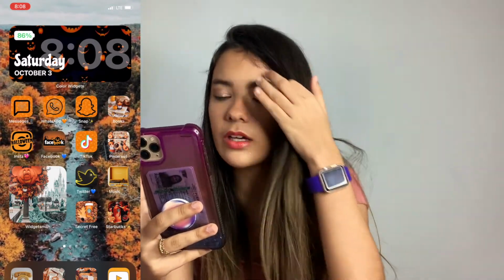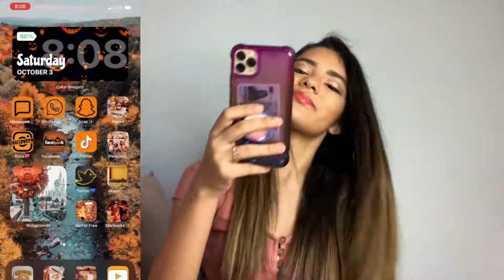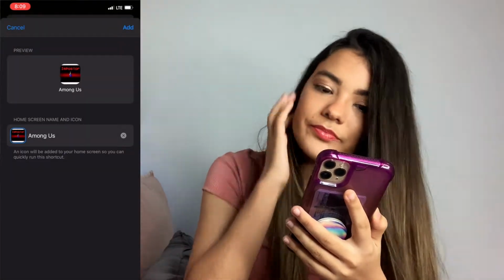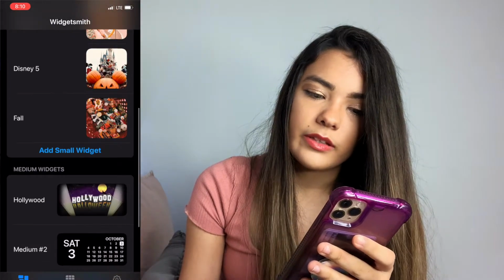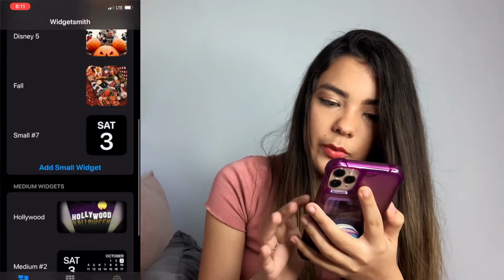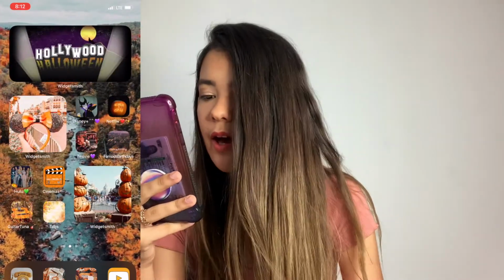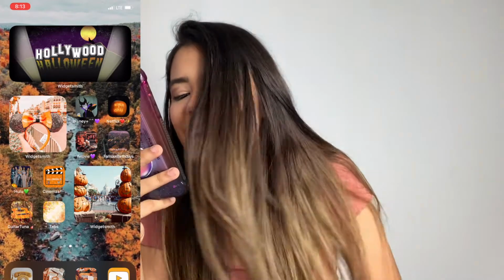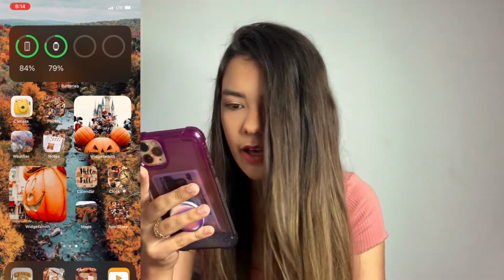How to Make your IOS14 Home Screen Aesthetic (fall/halloween edition)🍂🎃🍁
Hi everyone, in this video I show you how I did my home screen in a fall/halloween aesthetic with IOS 14.